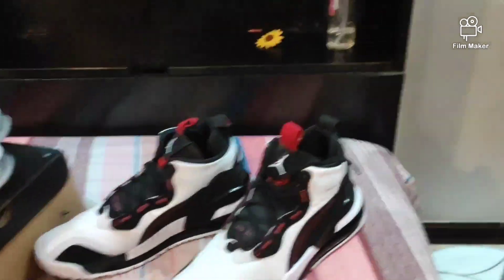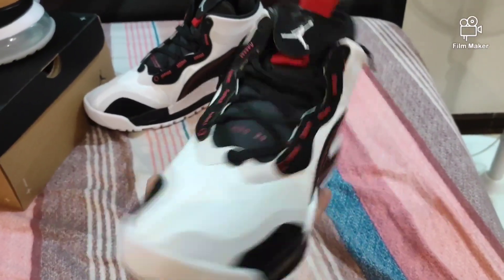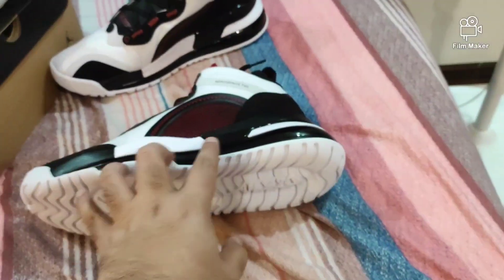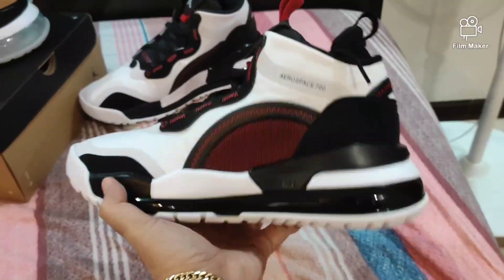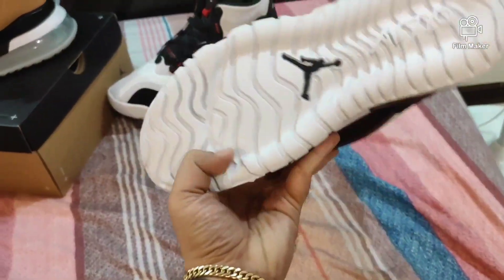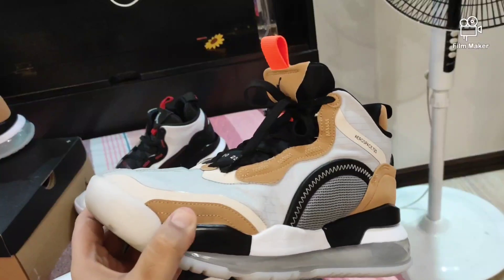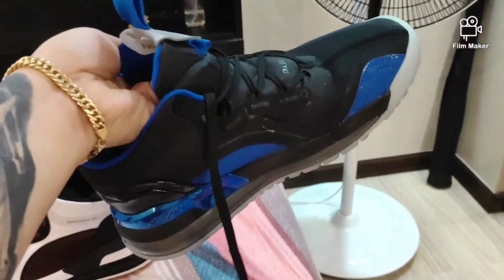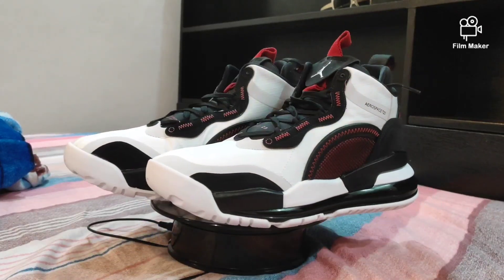Jordan Aerospace 720 WHITE GYM RED